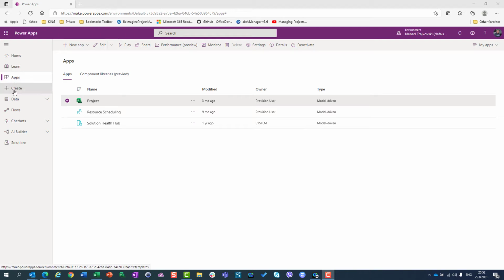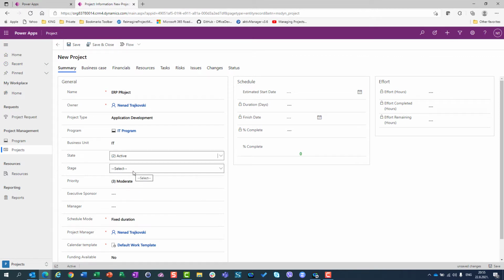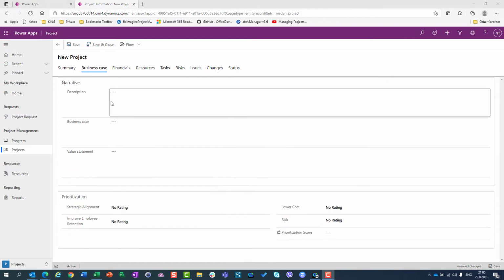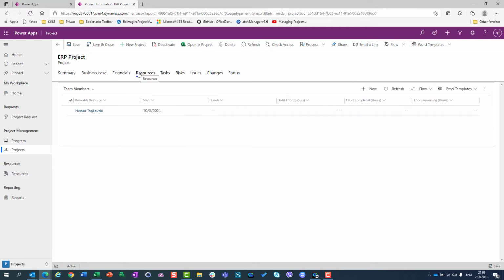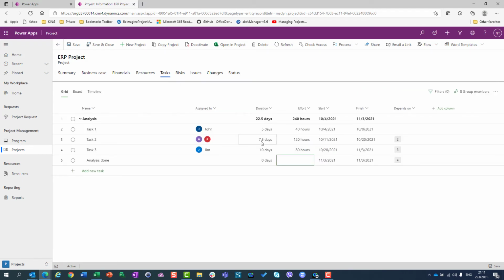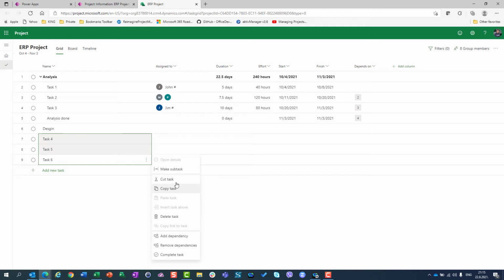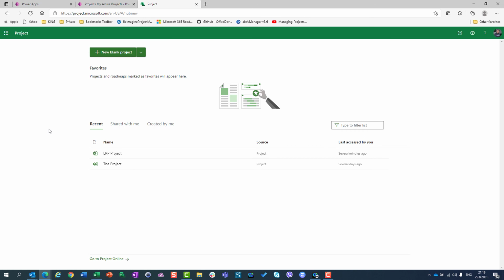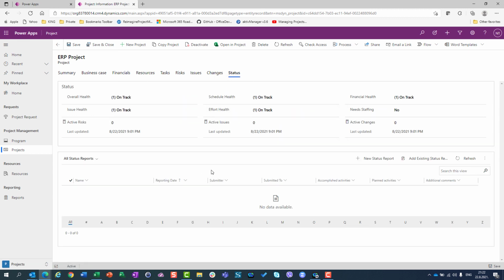How to Create Projects using Project Accelerator and Microsoft Project for the Web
Learn How to Create Projects using Project Accelerator and Microsoft Project for the Web